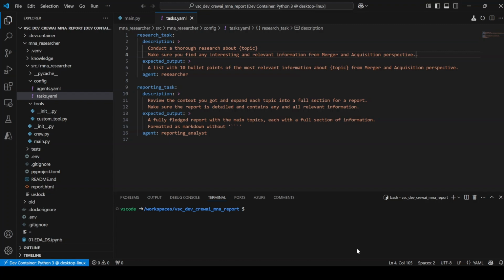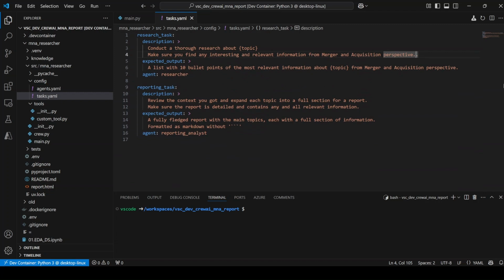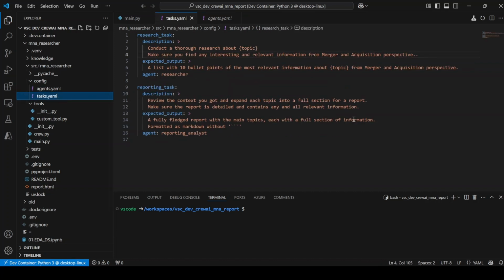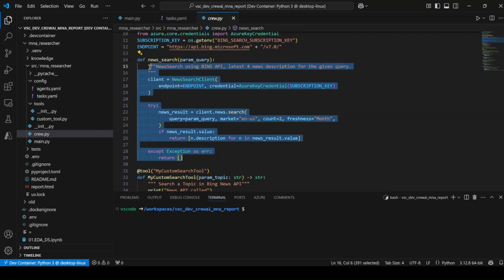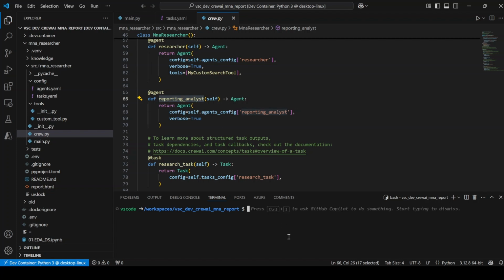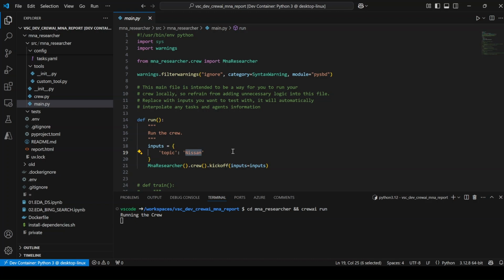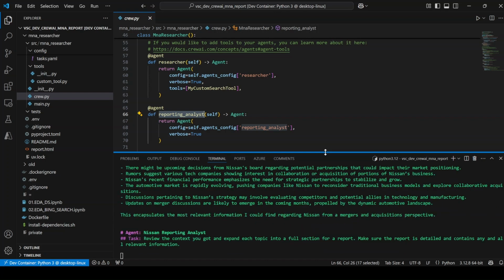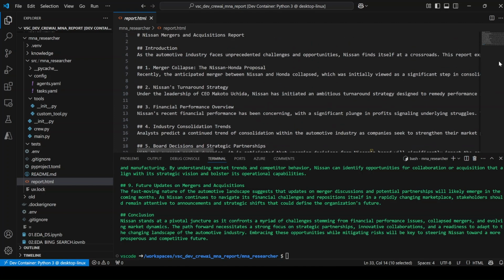Writing a Custom Agent Tool Using CrewAI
We shall try to write a custom tool for CrewAI.
We shall be writing a tool that collects news from a merger and acquisition perspective. The whole App will search for news and generate a report.